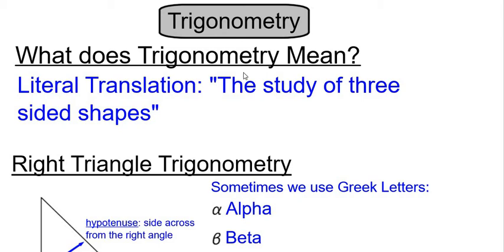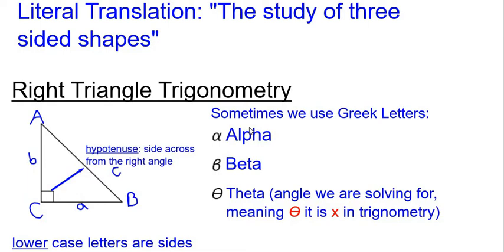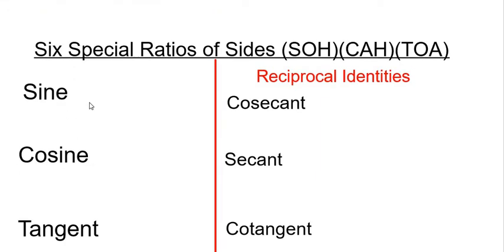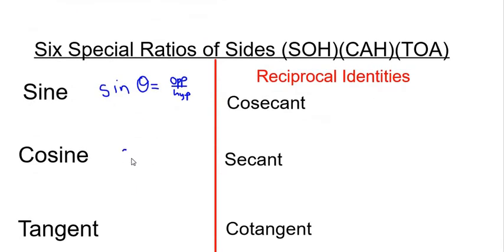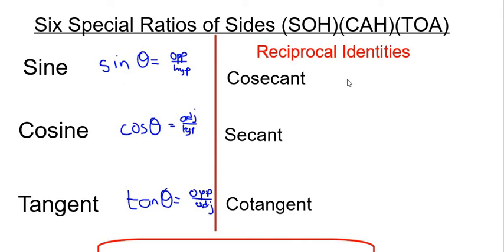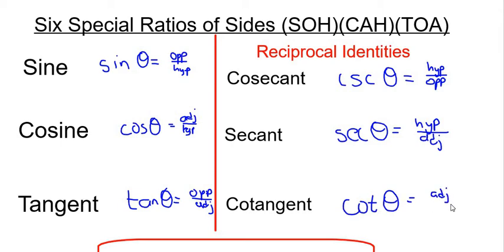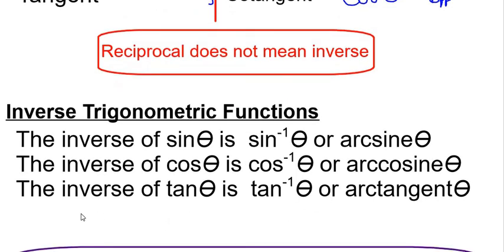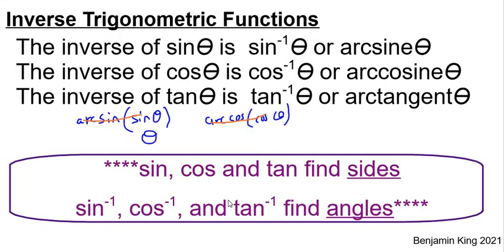09.1a - Definitions & Terms - Right Angle Trigonometry, Sin, Cos, Tan Ratios, Reciprocals, &Inverses